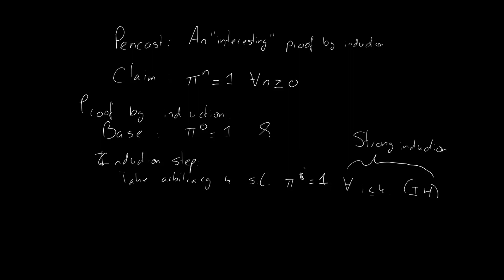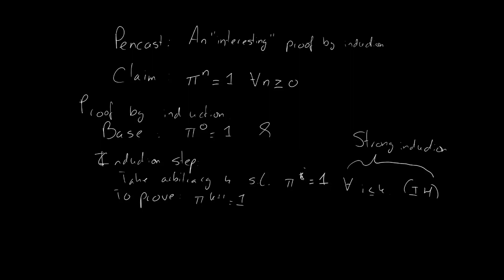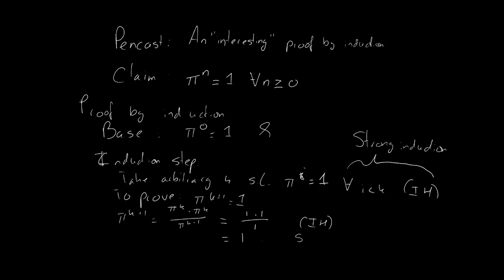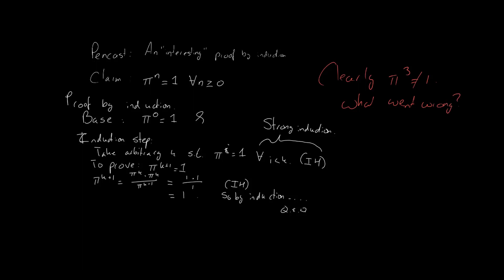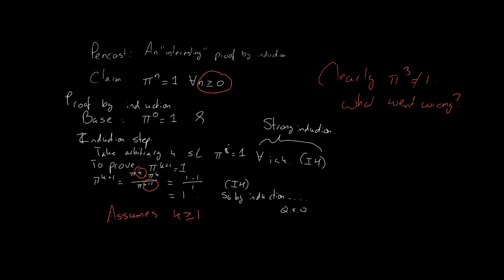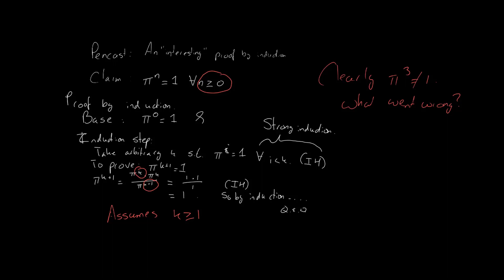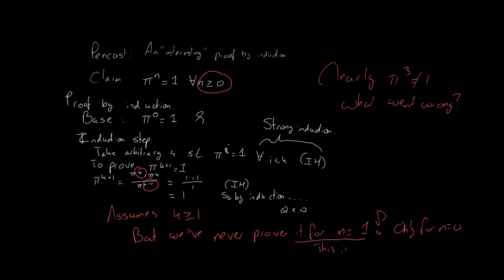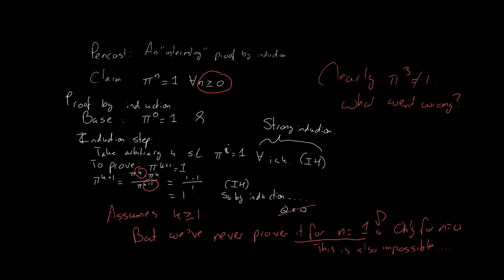Another flawed induction proof